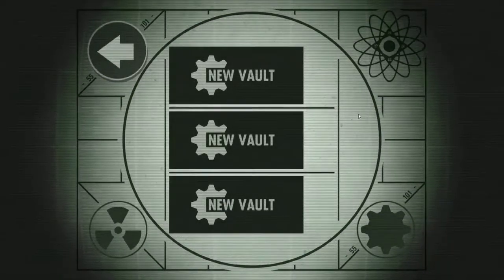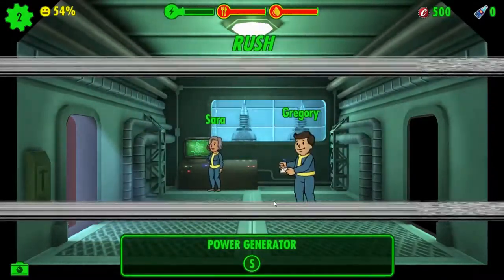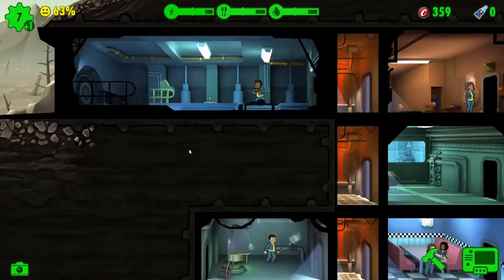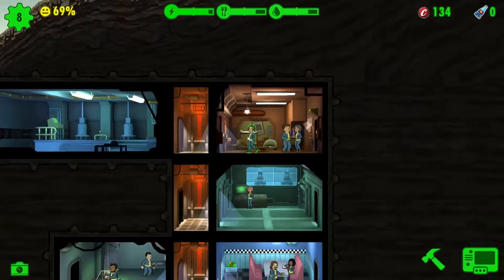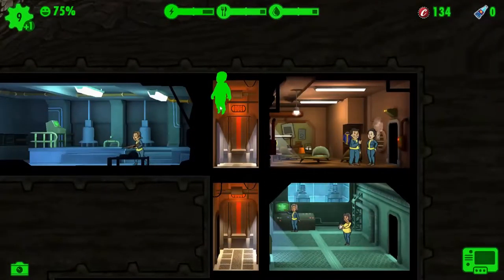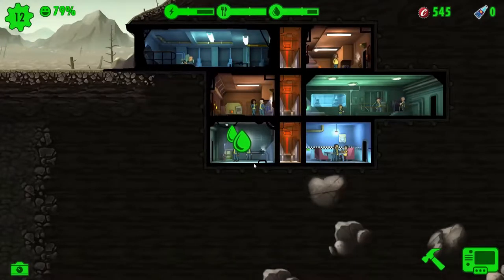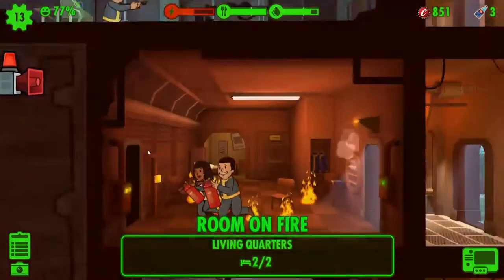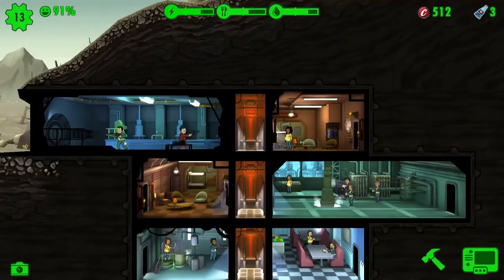Fallout Shelter PC - Let's Play - Part 1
Update 1.6 is here and what's more Fallout Shelter is now available on PC! Let's get started with a new Vault and check out the all new features!